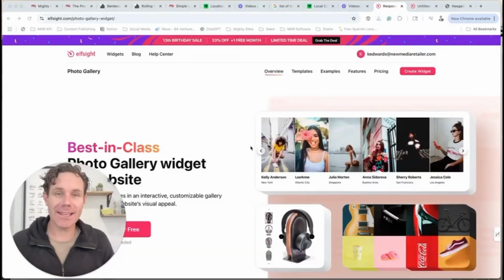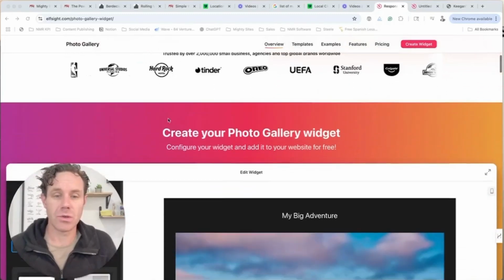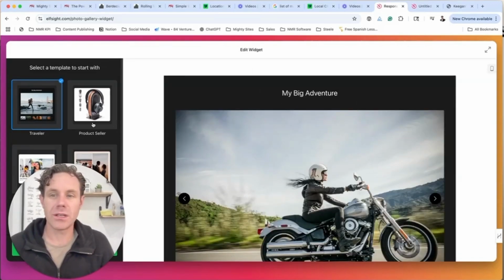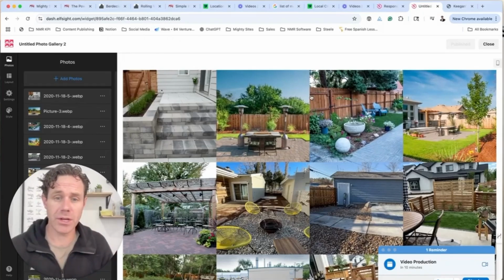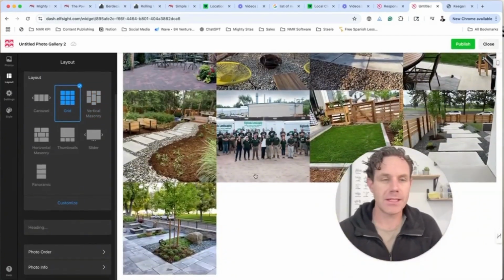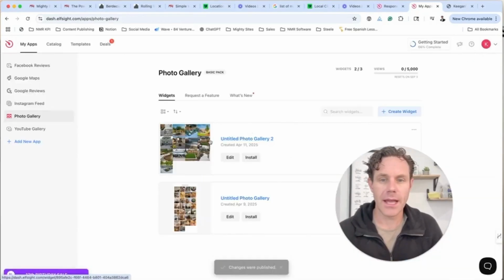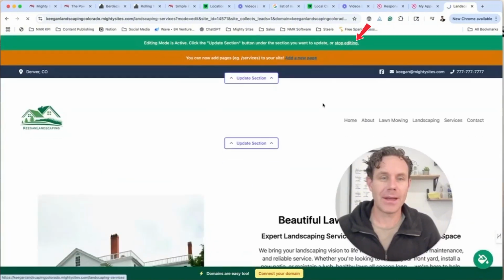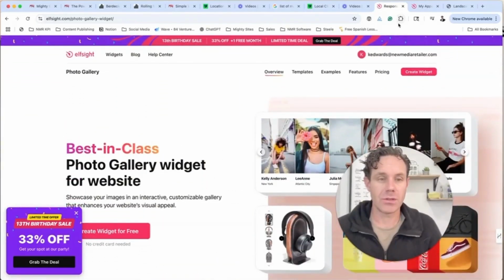How To Add a Photo Gallery To Your Small Business Website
How To Add a Photo Gallery To Your Mighty Sites Website

In this video, we break down how to easily add a photo gallery to your website using Elfsight—nothing easier, nothing more free!

If you’ve been wanting to showcase your business photos, product shots, or professional photography on your website, this is the easiest, code-free way to do it. I’ll walk you through step by step:

✅ How to create a free Elfsight account
✅ Uploading your photos quickly with the drag-and-drop tool
✅ Choosing the perfect gallery layout for your site
✅ Customizing styles, titles, and mobile views
✅ Publishing your gallery and embedding it into your website

Whether you’re a small business owner, photographer, interior designer, or just want to showcase your work online, this method is simple, free (with optional paid upgrades), and professional-looking.

I also demonstrate how to embed your gallery into a website using Mighty Sites, an easy-to-use website builder for just $9/month.